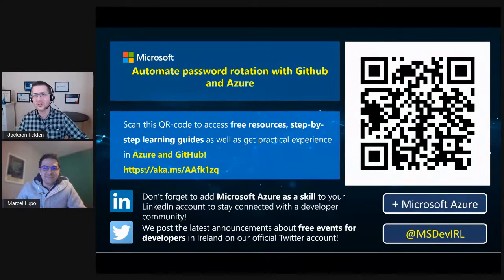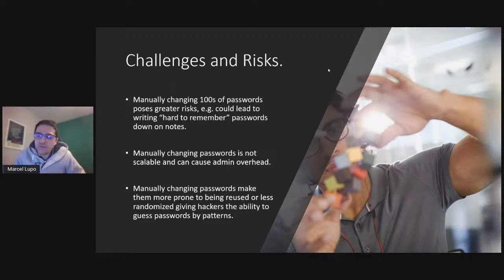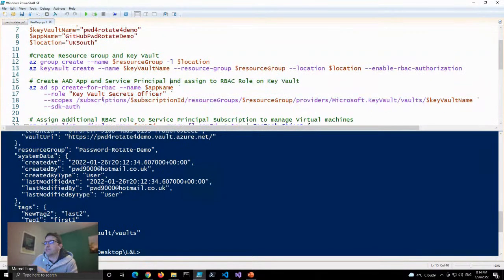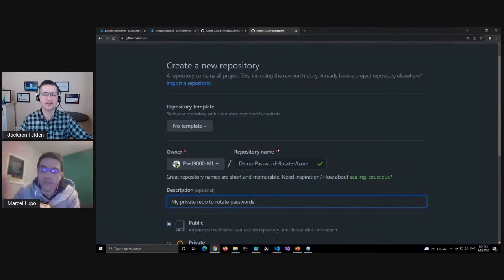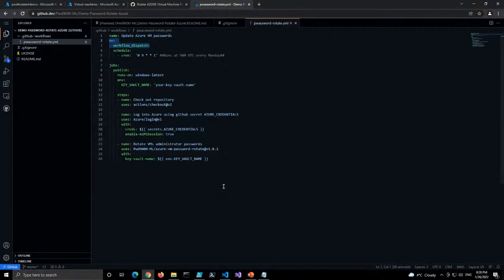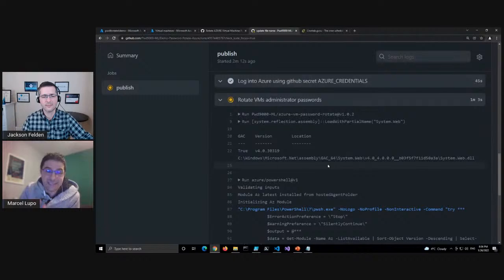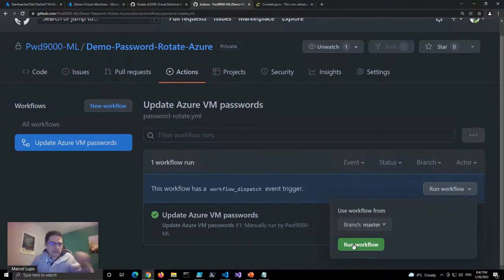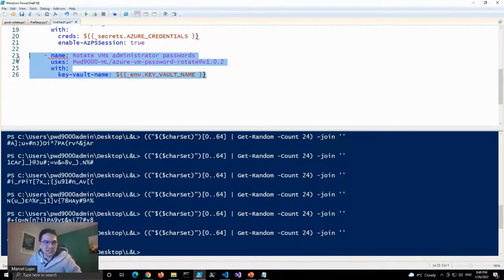Automate password rotation with Github and Azure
This session is a technical discussion on how to automate password rotation for Azure VMs using Azure Key Vault and GitHub actions.